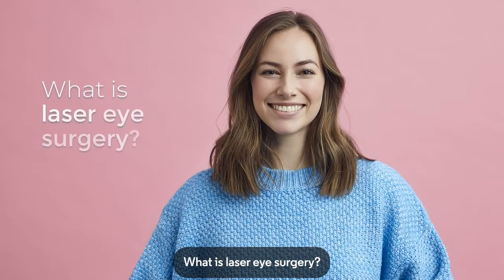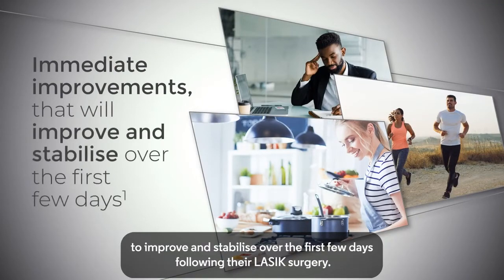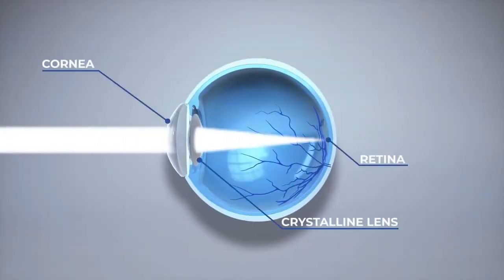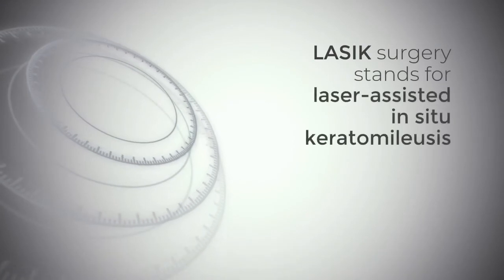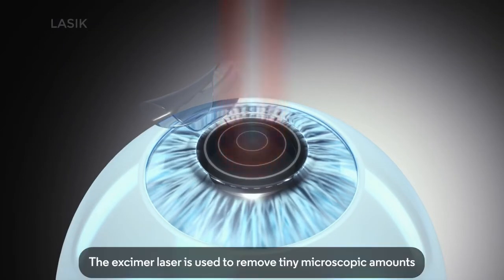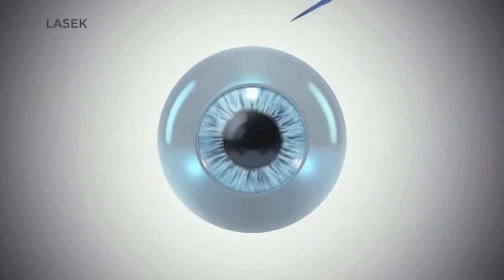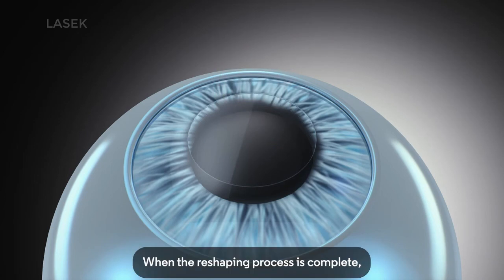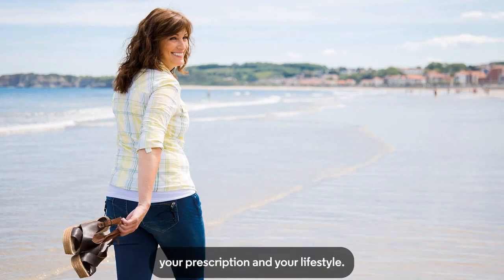What is Laser Eye Surgery? | Optical Express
Everything you need to know about laser eye surgery explained.

0:00 – What is laser eye surgery?
0:45 – How does laser eye surgery work?
1:49 – LASIK laser eye surgery
2:51 – LASEK laser eye surgery
4:15 – Which laser eye surgery option is right for you?

Interested in working for Optical Express?